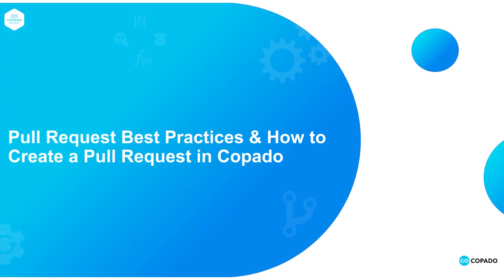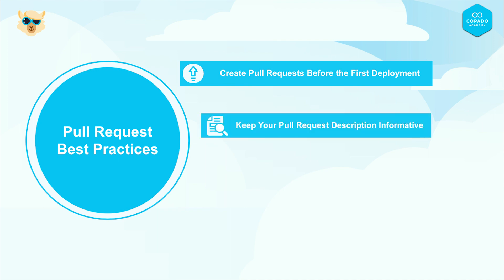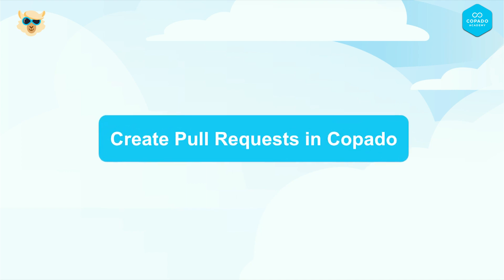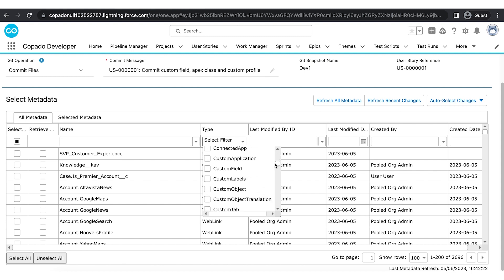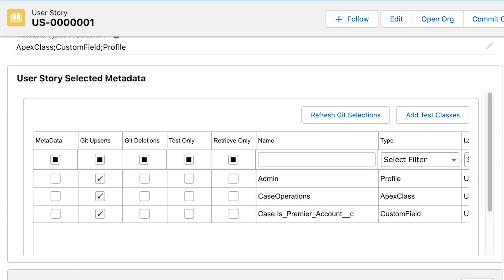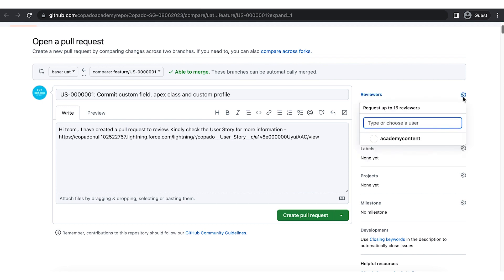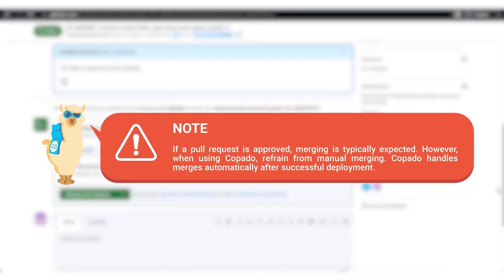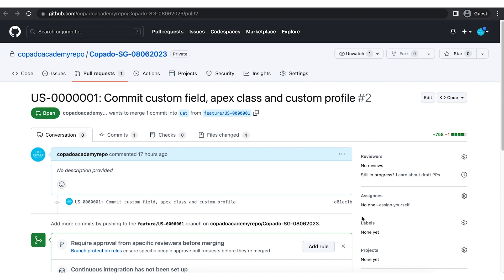Pull Request Best Practices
In this video, we will get to know some common best practices around Pull Requests and the process of creating Pull Requests in Copado. Let’s have a look!